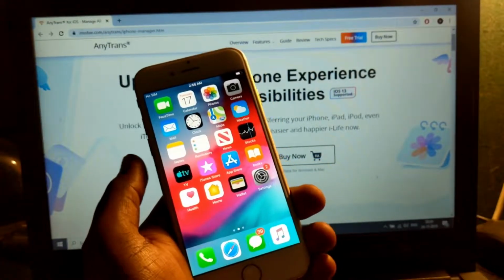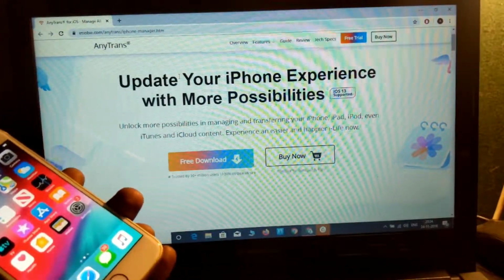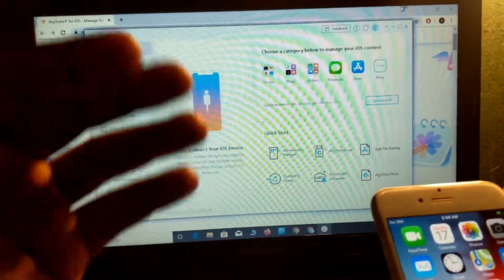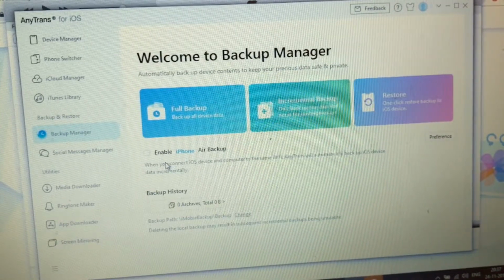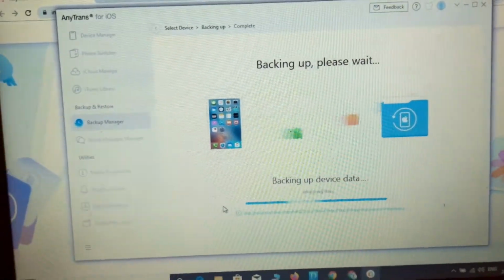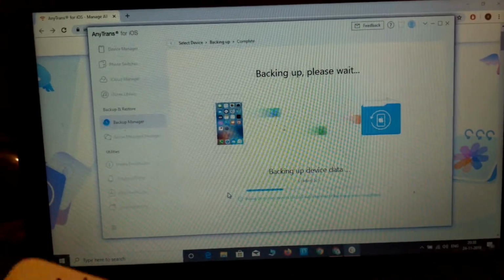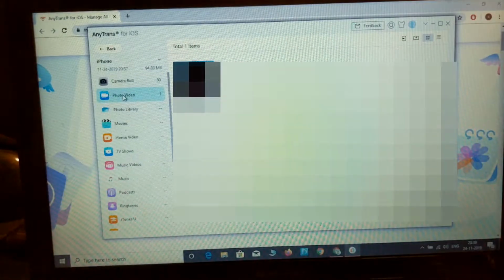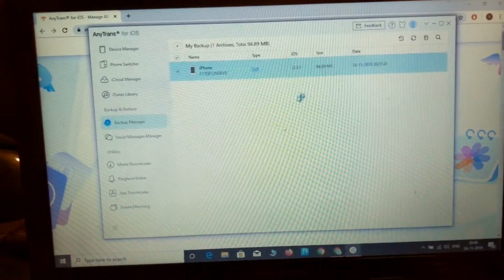Best way to Backup & Restore an iPhone, iPad, or iPod touch Using AnyTrans 👍👍👍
Put all your apps, data, and settings back just the way you like them. Here’s how to set up an iPhone, iPad, or iPod touch with AnyTrans.